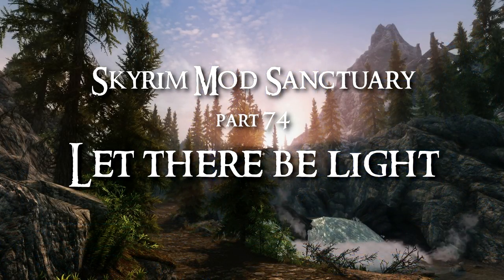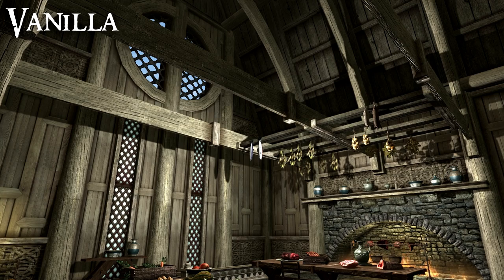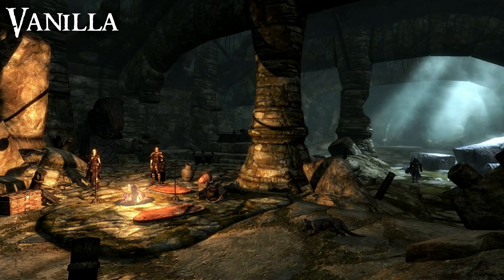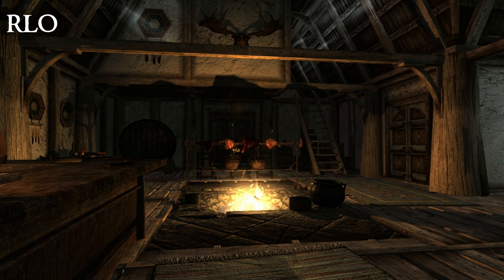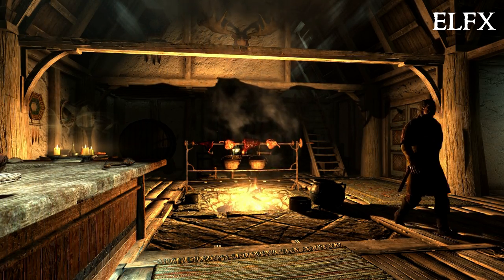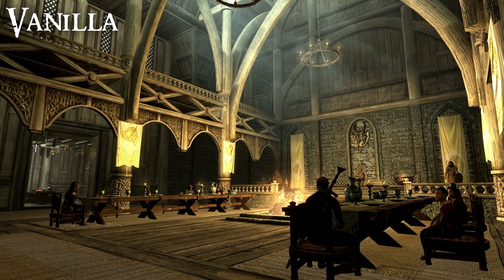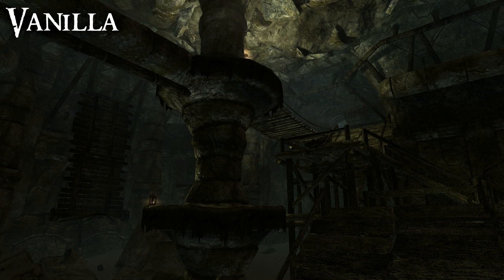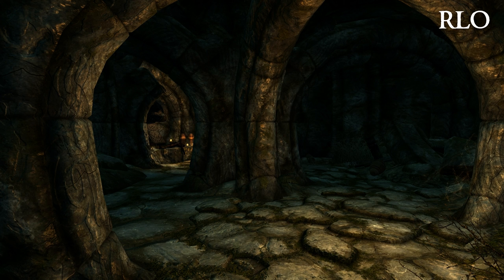Skyrim Mod Sanctuary 74 : Realistic Lighting Overhaul, Enhanced Lights and FX, Immersive Interiors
Skyrim Mod Sanctuary 74 : Realistic Lighting Overhaul (RLO), Enhanced Lights and FX(ELFX), Immersive Interiors

IMPORTANT: If the vanilla scenes seem dark, you may need to calibrate your monitor or get a new one. I have tested this on 5 different monitor and the only one it looks too dark on is an old LCD that needs to be thrown away. The vanilla scenes in this video look floodlit on my game.

Mods covered in this video:
1. Project Reality - Climates Of Tamriel - Weather - Lighting
3. Enhanced Lights and FX

Thumbnail image for this video is 'Bleakfalls Barrow' courtesy of Badly Browned.

Visual Mods used in this video:
1. Project Reality - Climates Of Tamriel - Weather - Lighting
3. Skyrim HD - 2K Textures
4. Dynavision